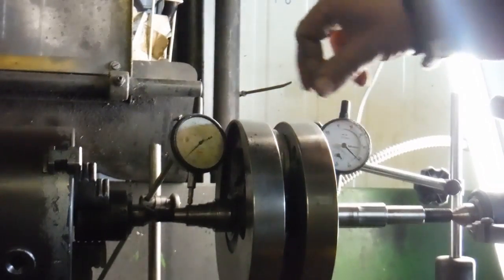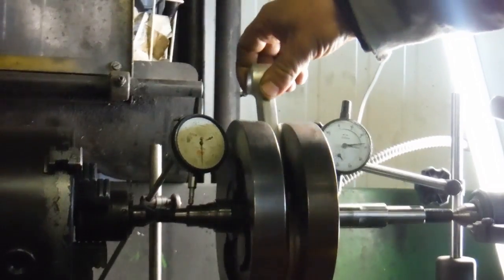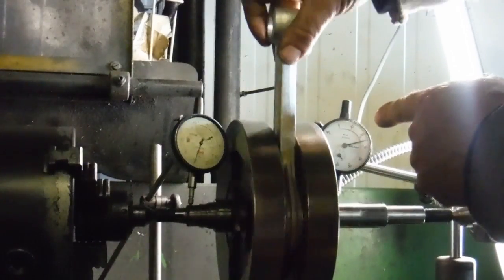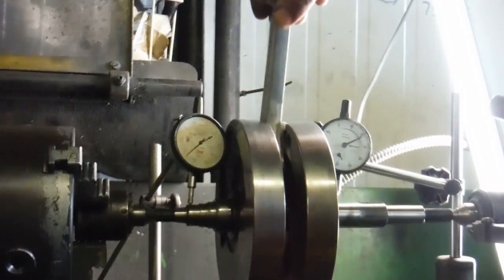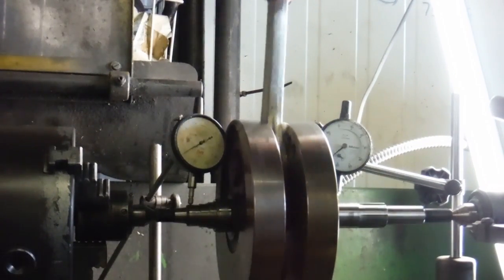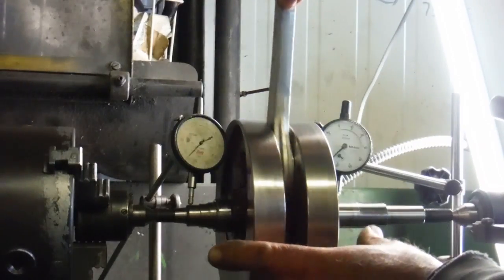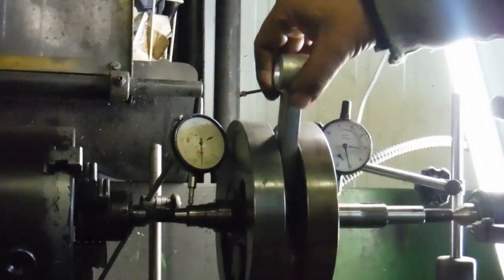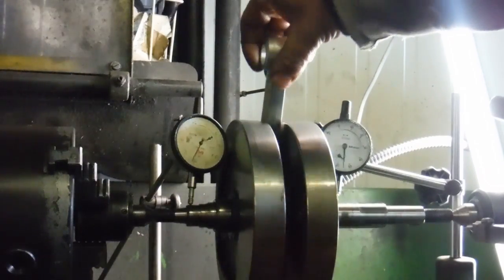Royal Enfield Bullet checking crankshaft for run out.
This video shows how much crankshaft run out can be found in these engines. This crank came out from a running 500 engine, for modification. The run out is being checked here, before the flywheels are separated to perform the modification work, which involves lightening and rebalancing the flywheels, to increase engine performance.